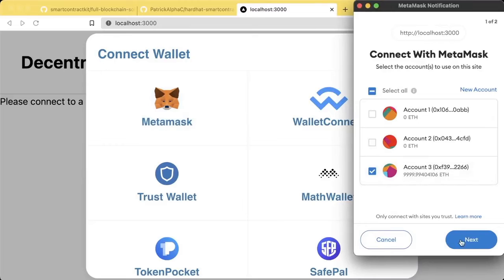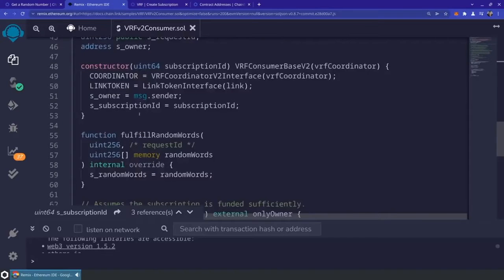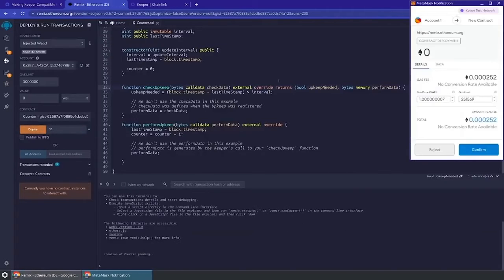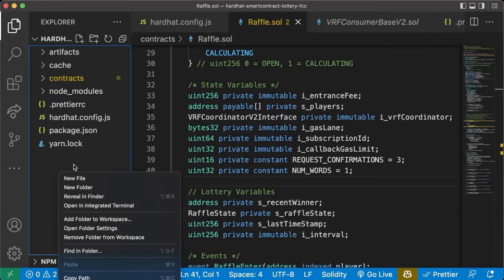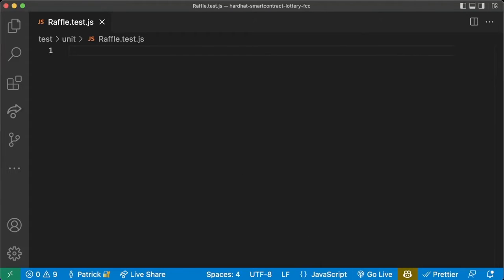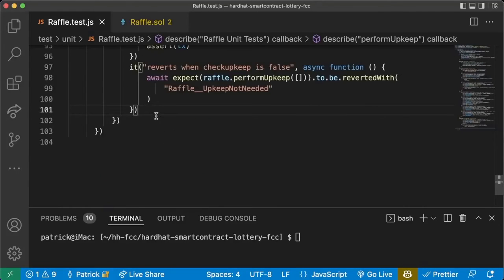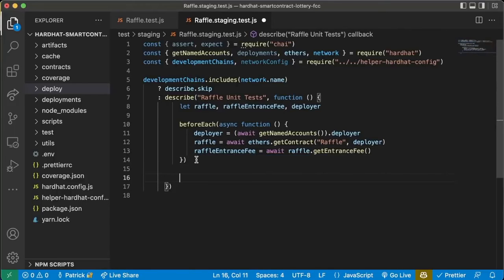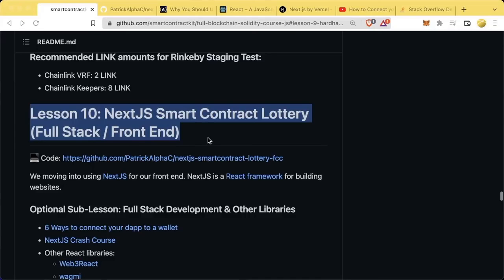WEB 3 JS Lesson 9 Hardhat Lottery